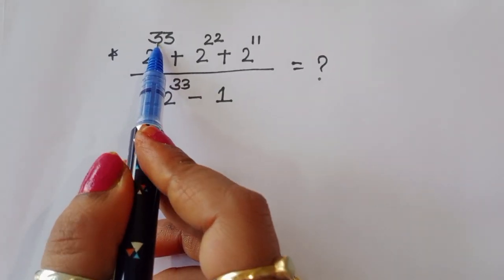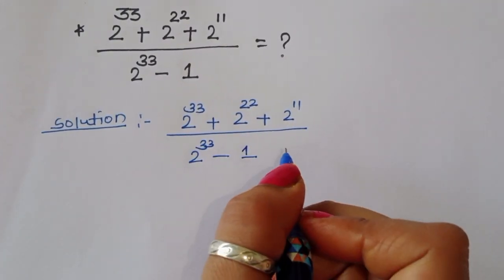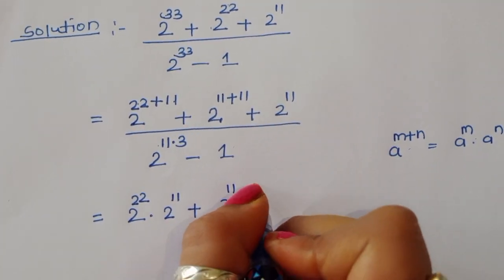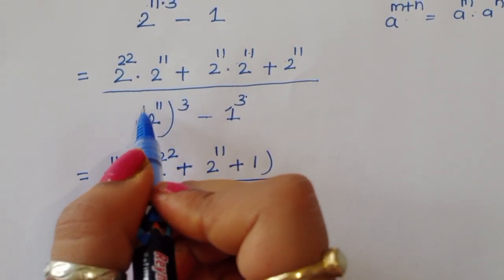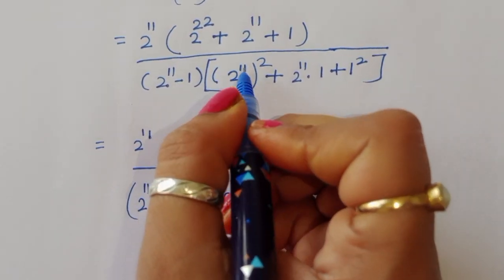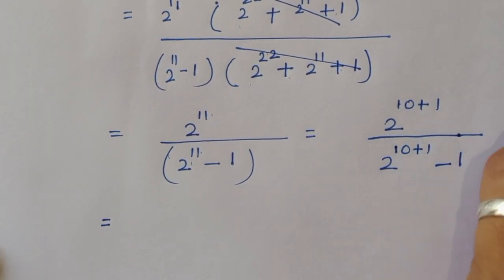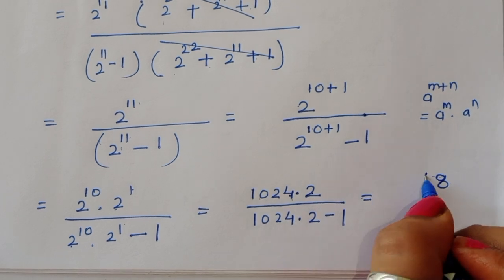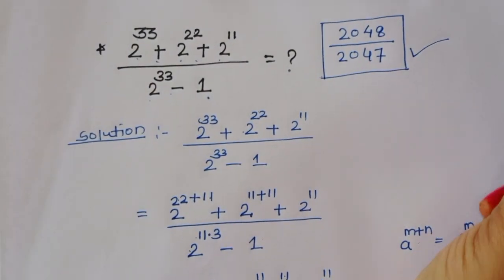A Nice Algebra Problem | Math Olympiad 👇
algebra challenge you should
know this trick
a nice algebra problem find x y
a nice algebra math simplification
a nice algebra equations to solve math
olympiad
a nice algebra challenge no calculator
a nice radical algebra problem
hungary a nice algebra equation
simplification

maths
algebra exponential equation
exponential equation
a nice algebra problem
calculus
Challenging math
maths problem
math problem
math olympiad
olympiad math
how to solve math
Mamta maam
olympiad math
olympiad
calculate
algebra
syber math
PreMath
rmo math olympiad
Whole math
Learncomunolizer
Indian math olympiad
Math talker
Maths black board
Super academy
Math booster

mathgist
vijay math
higher mathematics
rashels classroom
 maths olympiad
SALogic
SA Logic
math olympiad
sa logic
maths
mathematics
 math
algebra
olympiad algebra
math
maths help
maths trick
tuition
 learn
maths prep
quick calculations
problems solve solution trignometry
numbers
exam
statistics
fractions
 mental math
math secret
math trick
guinness world record
Maths Tutorial
math hunter
maths hunter
mathhunter
just algebra
math window
sybermath
master t maths class
premath
learncommunolizer
 bprp math basics
video sharing
camera phone
video phone
free upload
PreMath
trigonometry
math is fun
olympiad
probability and statistics
algebra 1
 geometry
Math Olympiad
olympiad math questions
mathematics
math puzzles
maths calculus
number theory
algebra 2
high school math
college math
math help
pre math
imo
online learning
Olympiad Mathematics
pre math
maths
premaths
pre maths
 TabletClass Math
math olympian
ecuaciones funcionales
matemáticas avanzadas
funciones matemáticas
conceptos de matemáticas
trucos matemáticos
matemática para estudiantes
 problemas funcionales
mathematics
 algebra
algebra problems
trigonometry Exponent
Exponent problem
find x
find all values of
simplify Simplification
power of
simple math
Olympiad
Olympiad math
Algebra
Aptitude Question
Japanese math Olympiad
maths Olympiad
 France math Olympiad
math Olympiad
olympiad mathematics
math olympiad
algebra